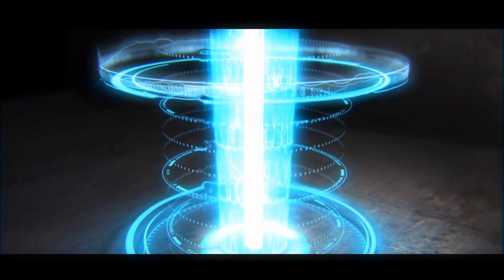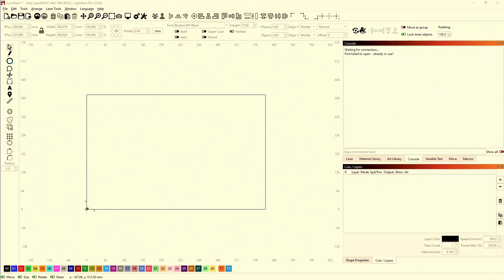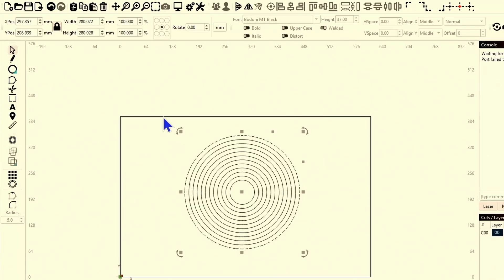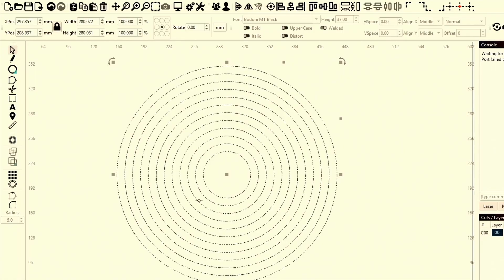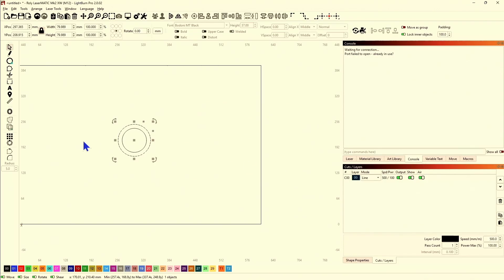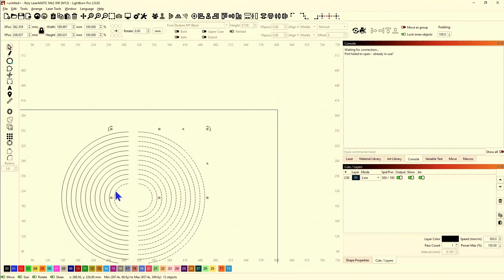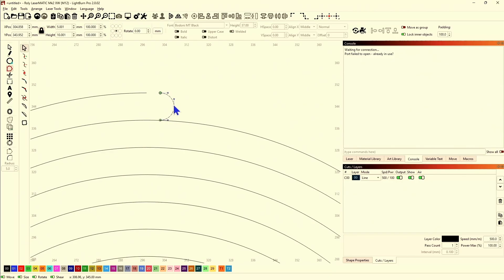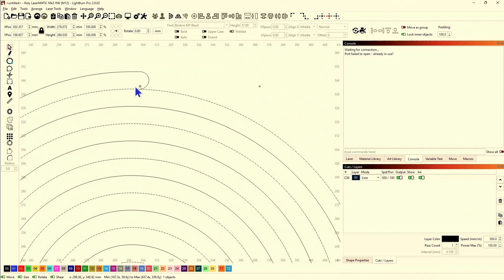Spirals Made In Lightburn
This is a quick tutorial on how to design spiral cuts in Lightburn.  This is something that challenged me for a long time.  Then, like a lightning bolt, it was instantly clear on how to do it.  Spirals can me implemented into numerous design ideas.  I shoed how I used it to make a basket.